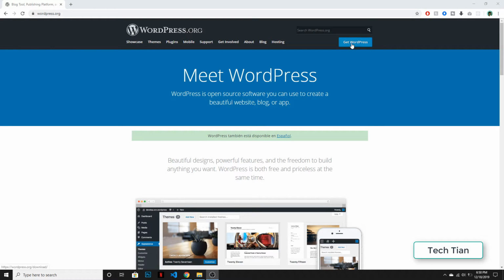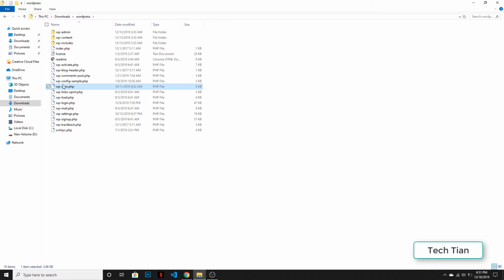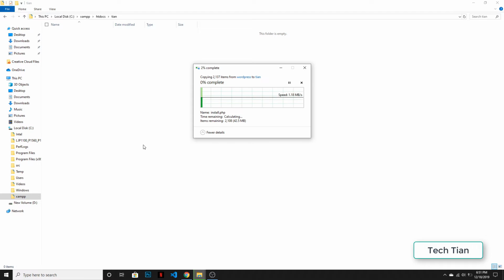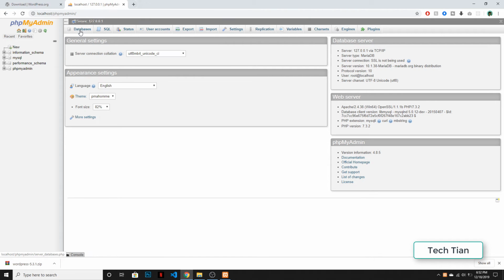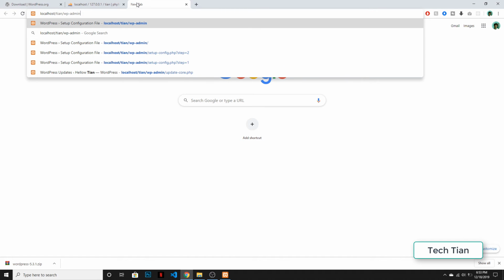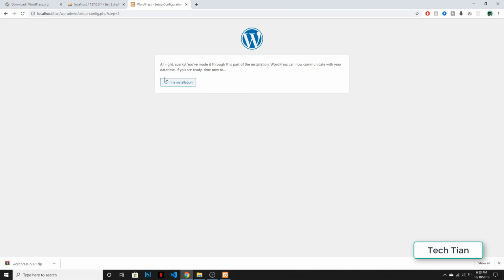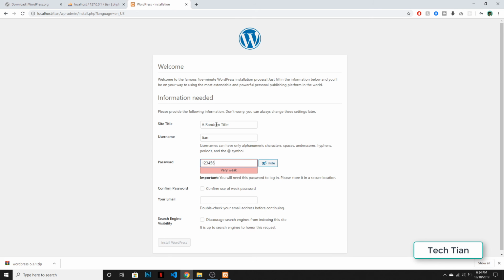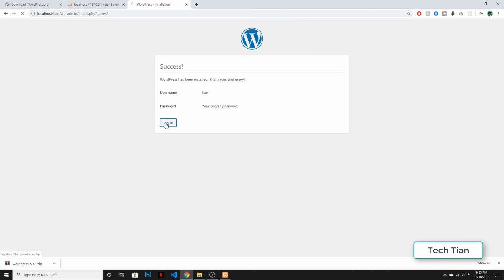How To Install WordPress in Localhost | Wordpress Theme Development Part 1 | Tech Tian